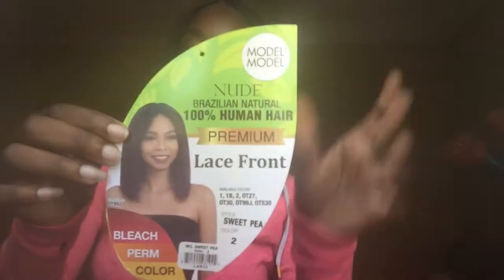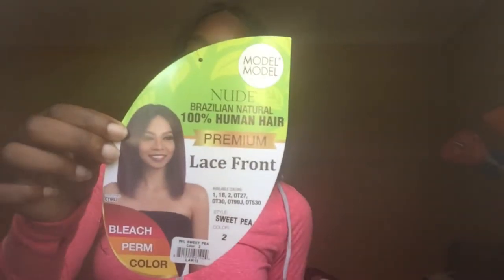Model Model Premium 100% Human Hair Lace Front Wig - Sweet Pea Review Part 1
If you're looking for an affordable lace front wig, you've come to the right video.

beauty business:
• Shop skincare, lashes, art decor, and more: hopoffmybeauty.com 💗✨

Keywords: tifinatty mizbarn haul Instagram YouTube October update tumbler how to start a YouTube channel how to edit react fbe teens react music thumbnail thumb nail freaky friday like joke subscribe no makeup natural crop top OOTW teen teenager college exercise nike gym workout run migos love YouTube like subscribe comment Final Cut Pro X imovie twitter andreas choice trending exclusivelysia wondershare video editor vlogger vlog vlogging summer morning imovie Adobe Premier Pro ootd  beautifu cardi b l grow on YouTube clothing haul editing editor videos morning routine night rountine my style outfits tumblr  lookbook snapchat makeup fashion girly girl hair outfit clothing tutorial characters iphone drake beauty channel beyonce beautyguru how to be prom graduation successful on YouTube DIY natural hair curly hair baby hairs edges summer lookbook in my style outfit ideas drake eco styler gold gel teenage school high school clothing easy cute outfits love long hair medium lace front wig bobby boss divatress elevate styles swiss short natural hair all hair types wavy straight cute pretty slay curly hair free cheap affordable naptural jasmine brown kaice alea bri hall outre janelle ebonyline dominican curly mukbang nicki minaj dote firmoo aliexpress wigstyles wowafrican